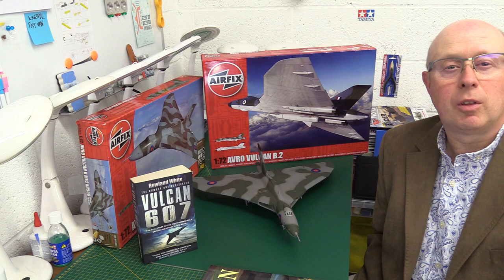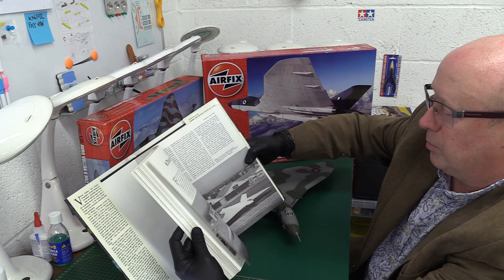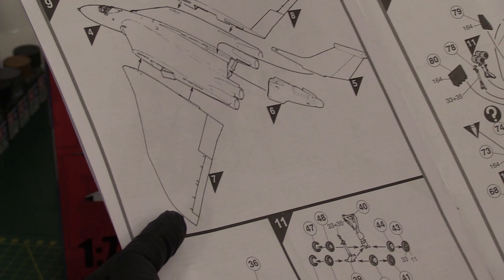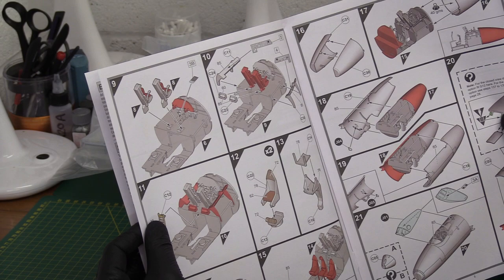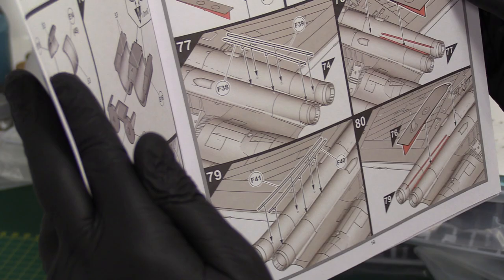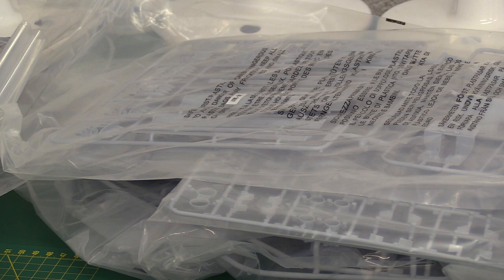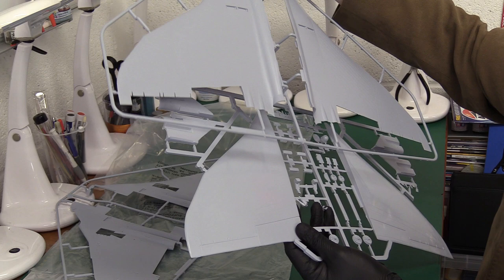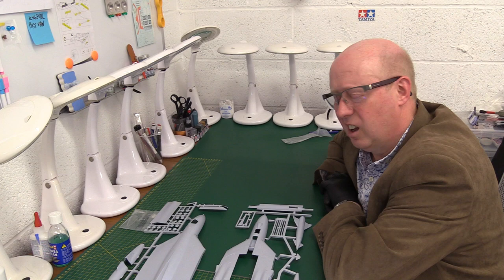Airfix Vulcan (New tool v. Old tool) A TALE OF TWO VULCANS! 1/72 NEW Kit review, history & LIVE CHAT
Finally...The long wait is over & Airfix's new-tool Avro Vulcan B.2 (A12011) is finally here!
Time to take a closer look and see how it compares to it's predecessor...

If you found this interesting, please see similar content @Peter-Oxley-Modelling-Lab